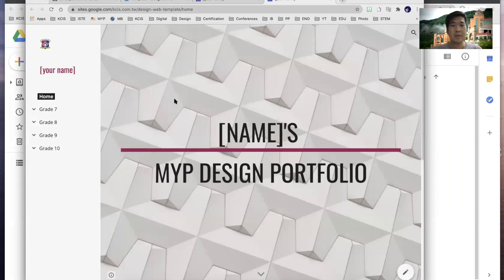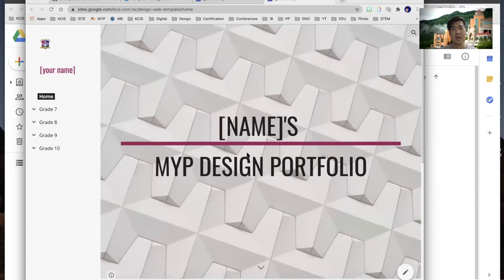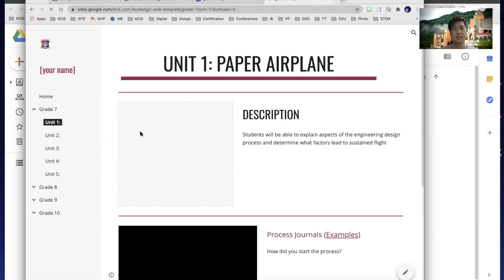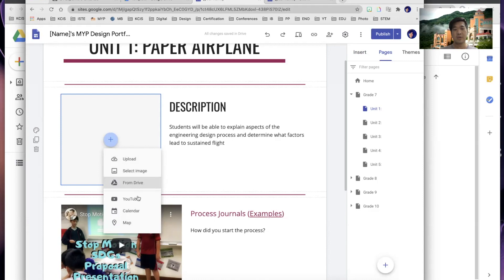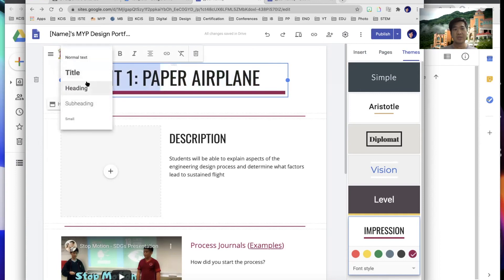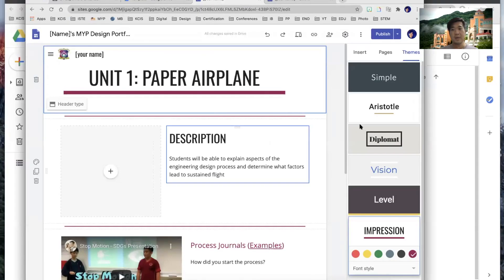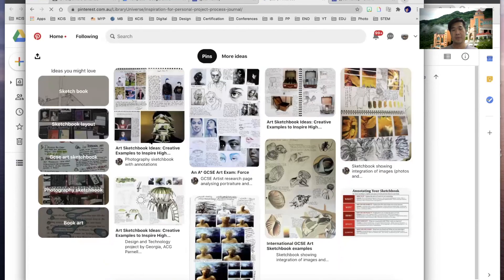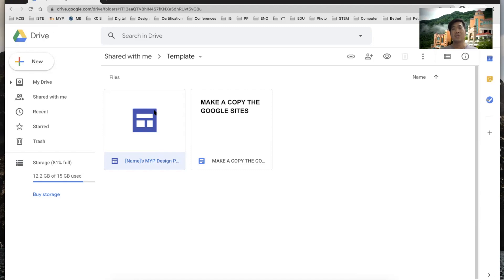Copy the MYP Design Portfolio Sites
Make a COPY of the Google Sites Template by right-clicking